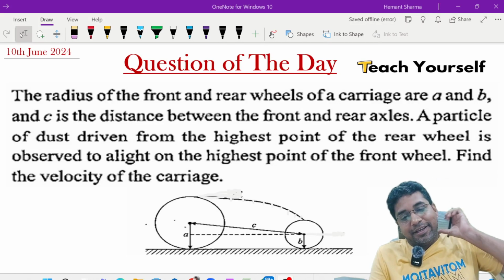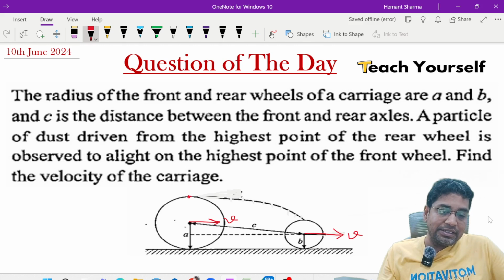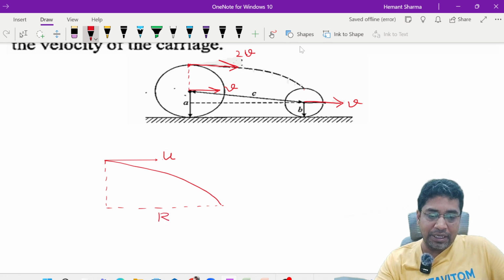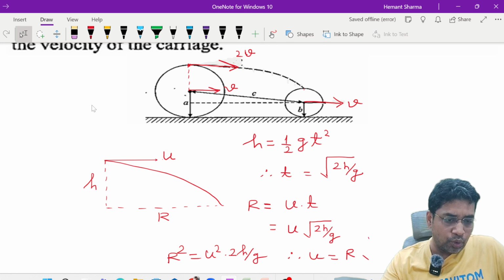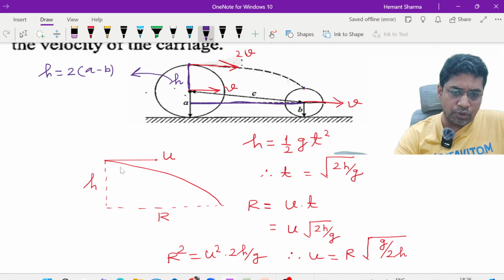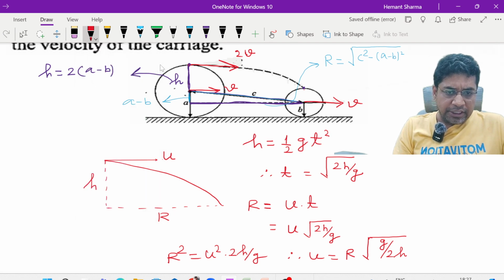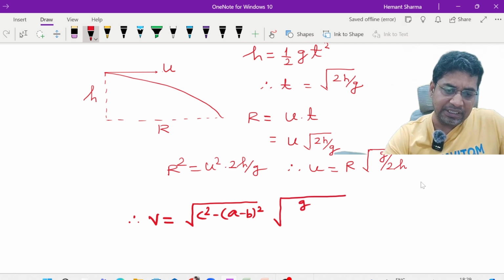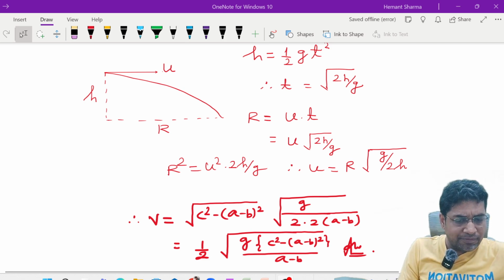Velocity of the Carriage10th June Question of The day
Master Physics Funadamentals
Your Gateway to IIT-JEE & NEET

For full access of
1. Live lecture
2. Lecture Notes
3. Assignments
4. Tests
.etc